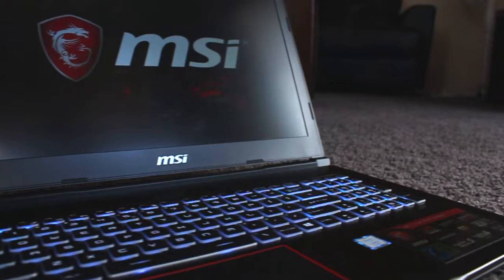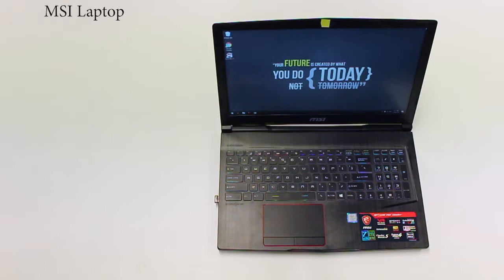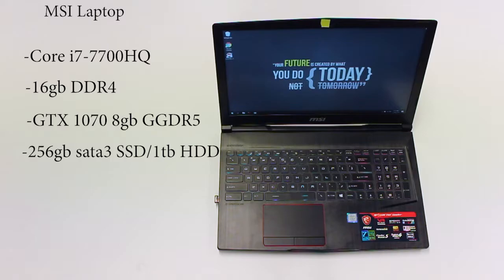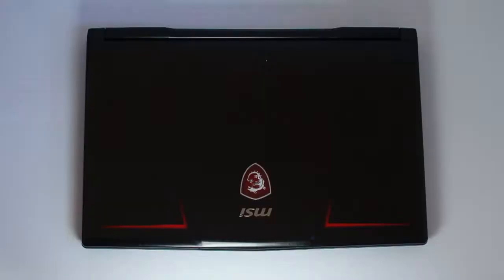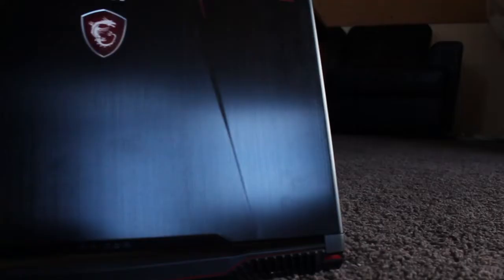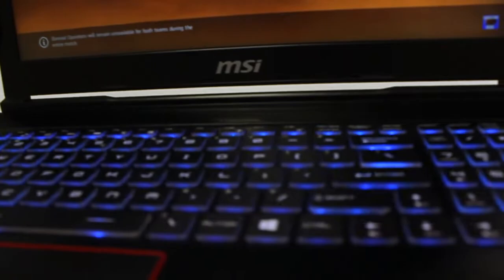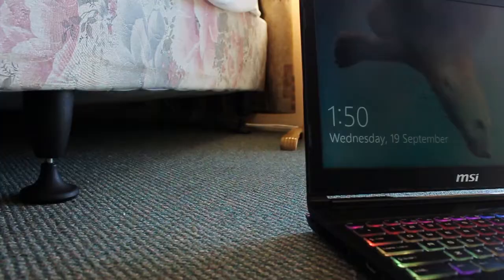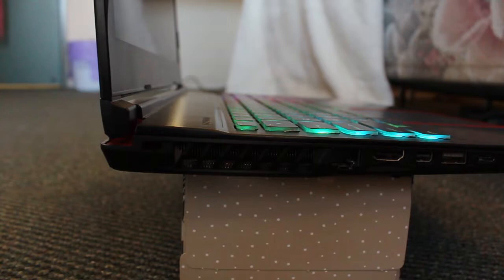Multimedia Development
MSI GE63VR 7RF RAIDER LAPTOP

Voice Over by Aiseah Tawake